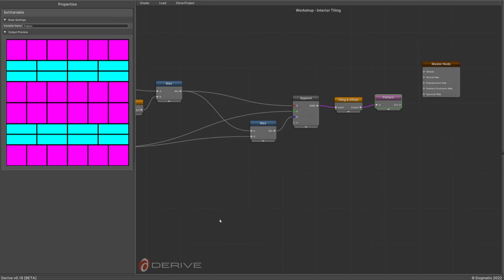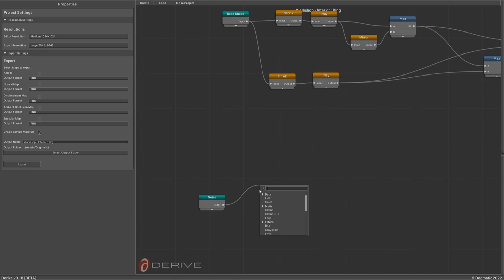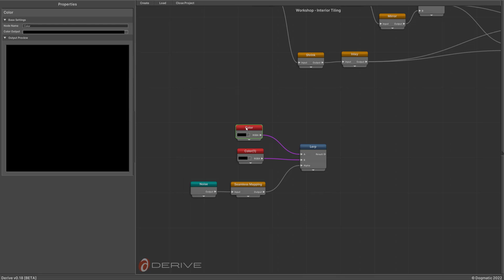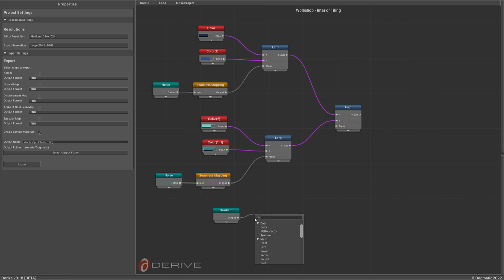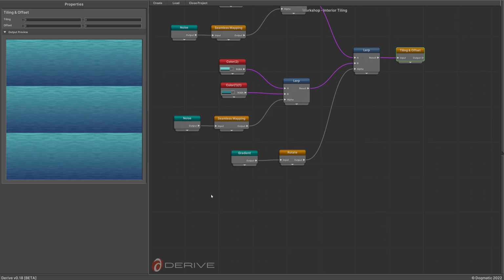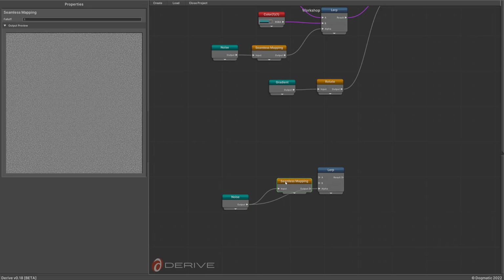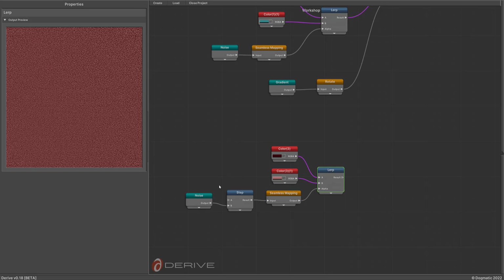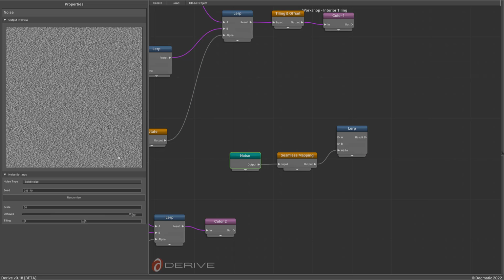Derive Workshop - Interior Tiles Part 2 [Unity3D]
Use this workshop as an example of how to create a photo-realistic interior tile surface. Part II: Creating the Color schemes

Derive is a powerful and full-featured editor that allows you to create photo-realistic PBR-textures from scratch!